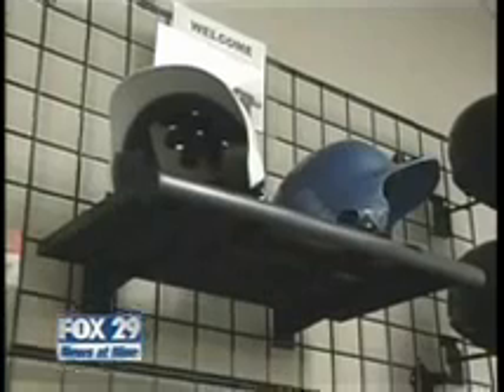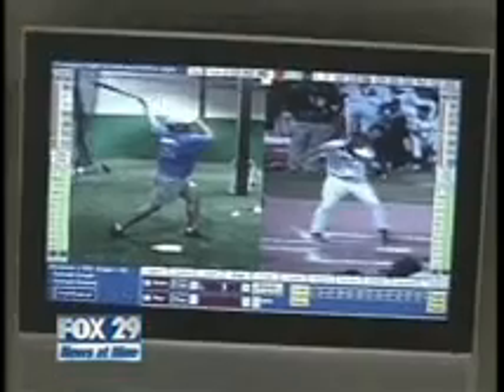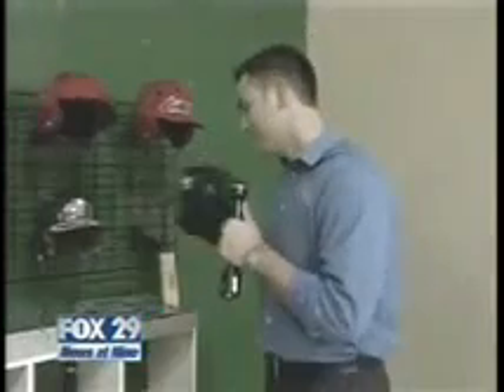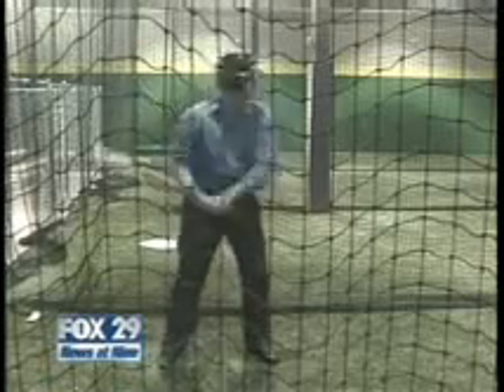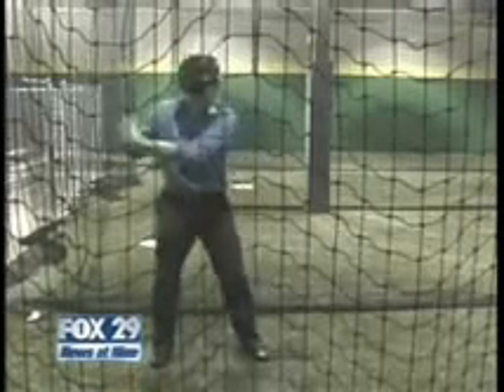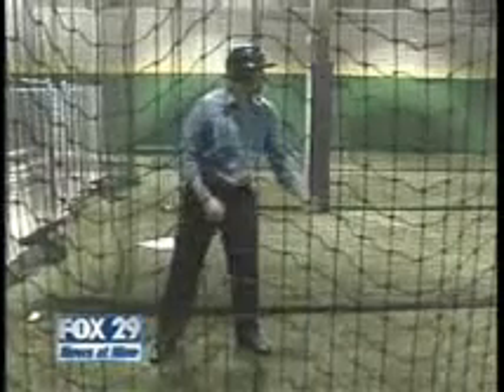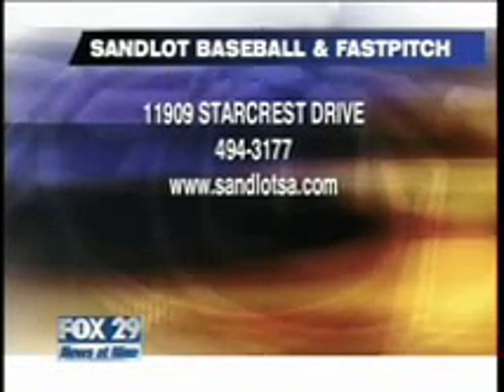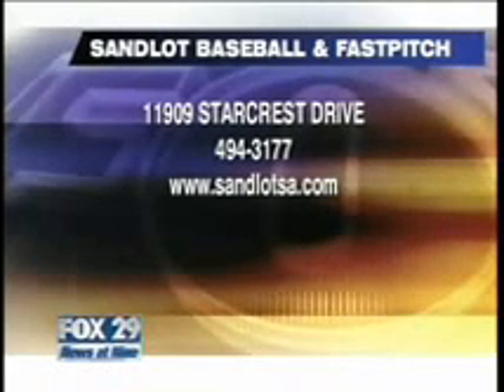Sandlot on Fox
San Antonio's Sandlot Academy appears on Fox